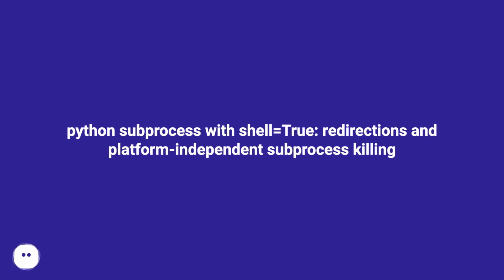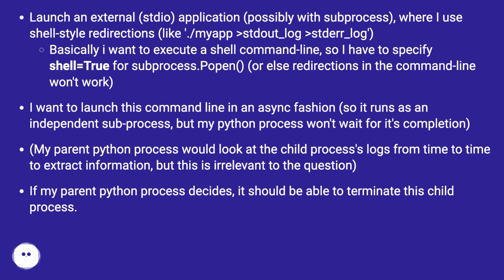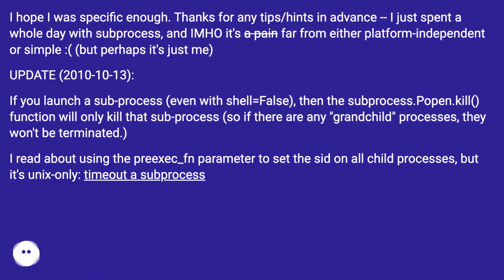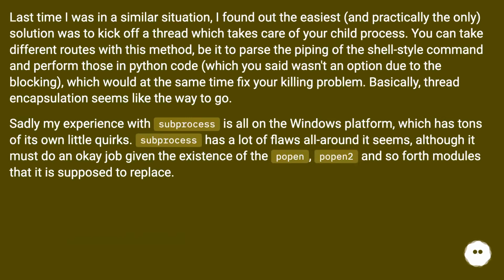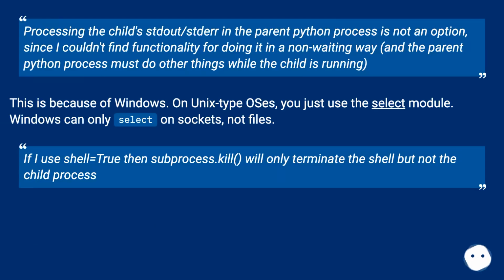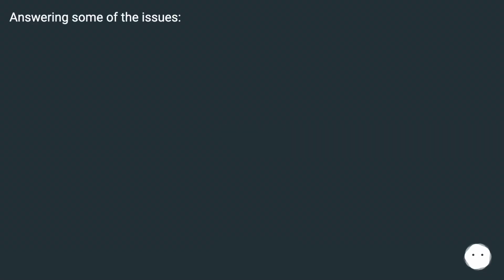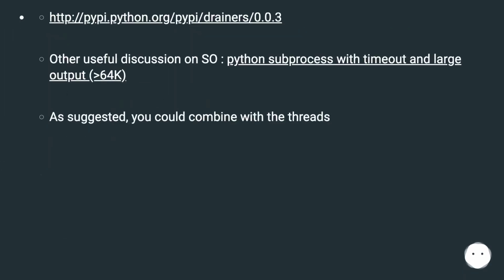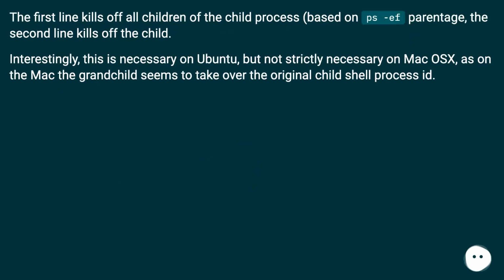python subprocess with shell=True: redirections and platform-independent subprocess killing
Chapters
00:00 Python Subprocess With Shell=True: Redirections And Platform-Independent Subprocess Killing
02:25 Accepted Answer Score 4
03:07 Answer 2 Score 2
04:33 Answer 3 Score 3
05:36 Answer 4 Score 4
06:28 Thank you